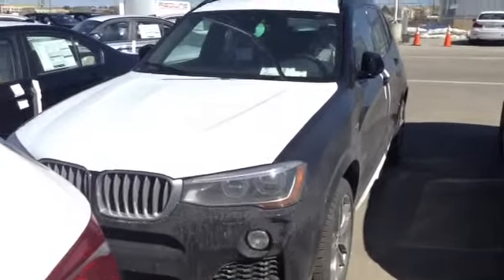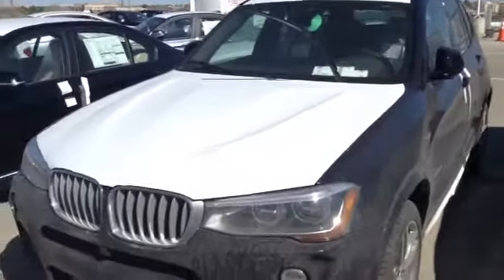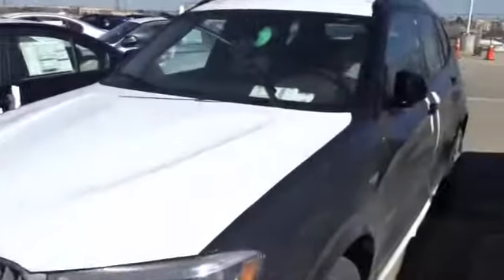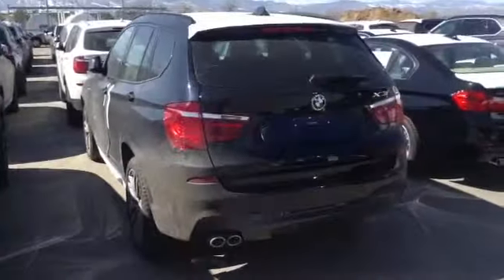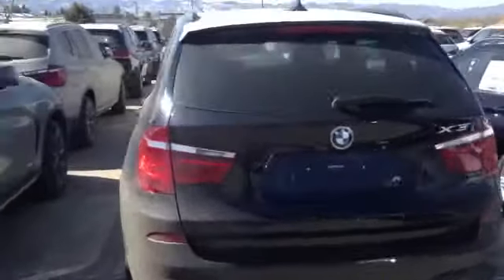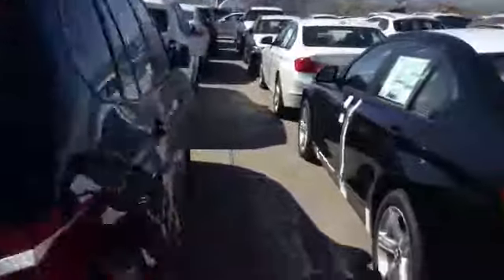2015 BMW X3. Matty d